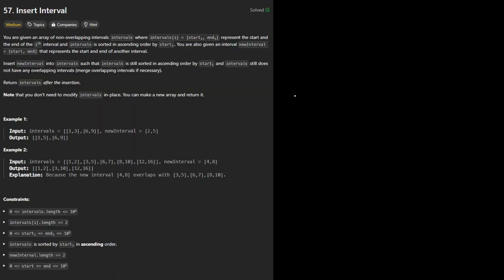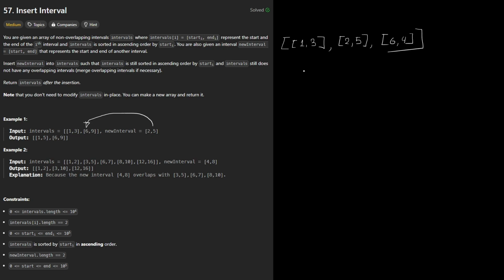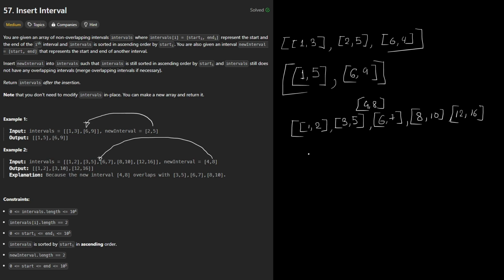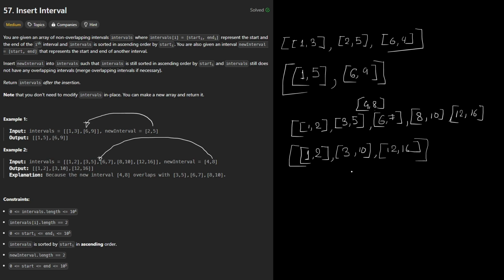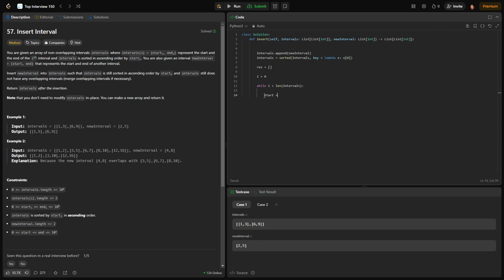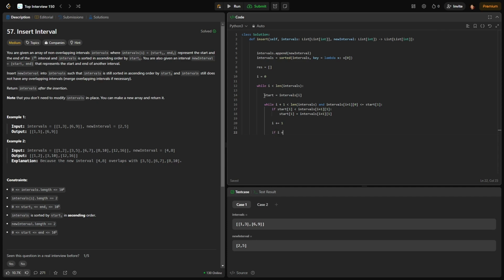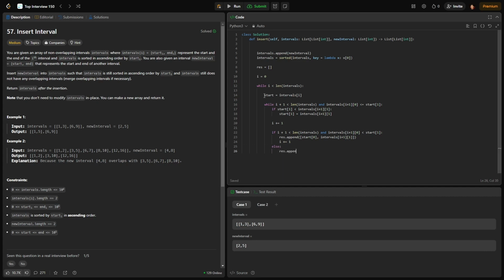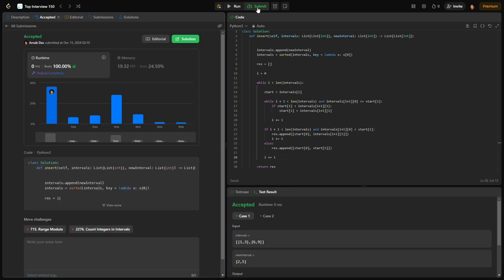50 Insert Interval